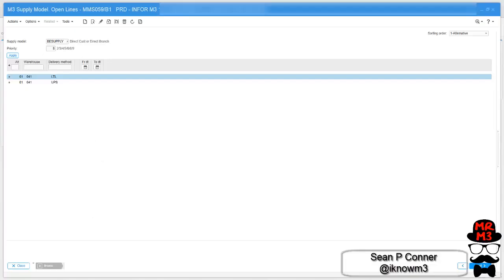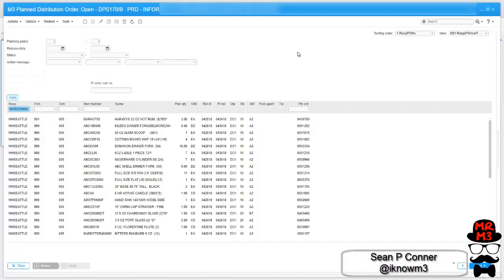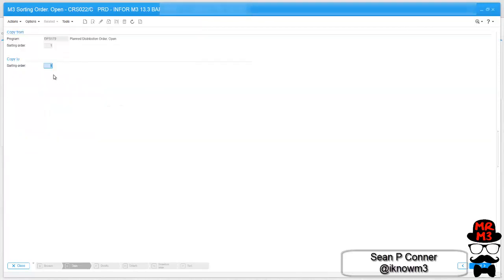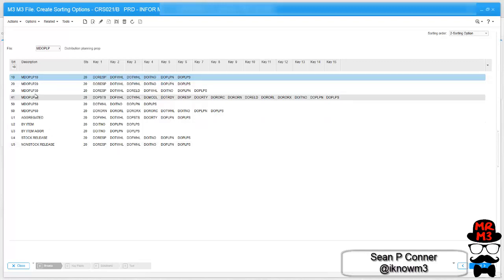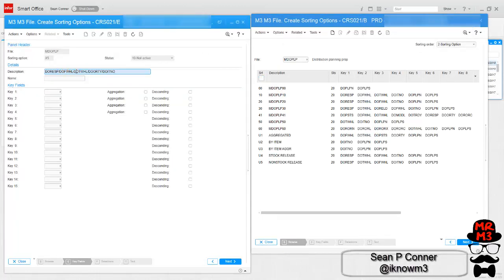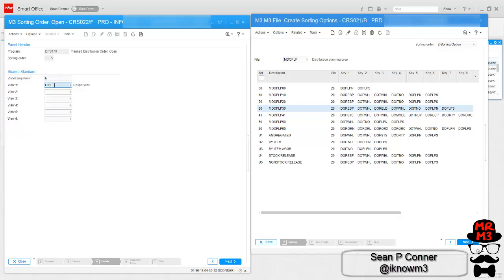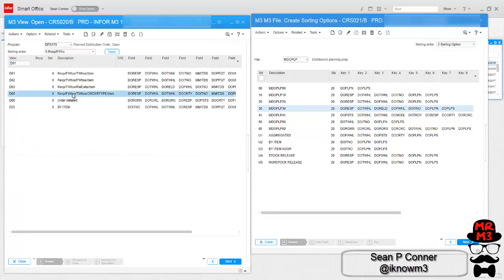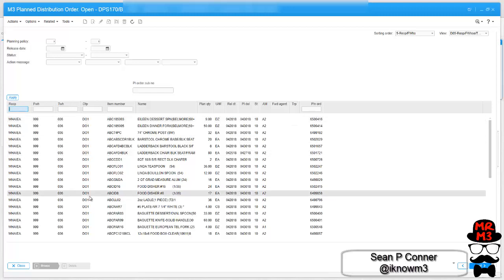Configuring Infor M3 Supply Model Part 3 - Adding a sorting order and view to manage the flow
Configure a View and Sorting Option to conclude my 3 part series on creating a virtual warehouse, supply model and new views to manage the flow.